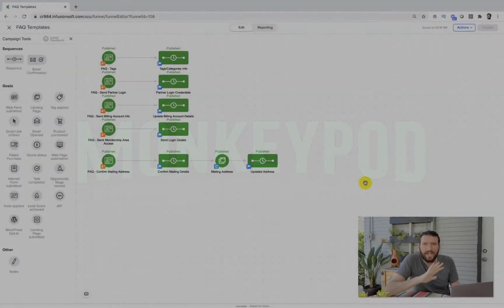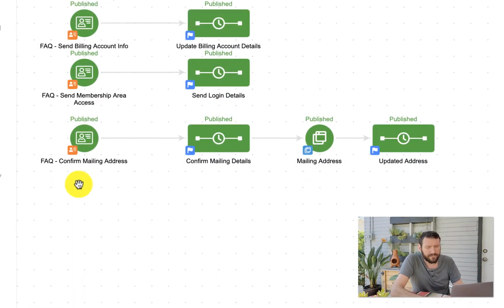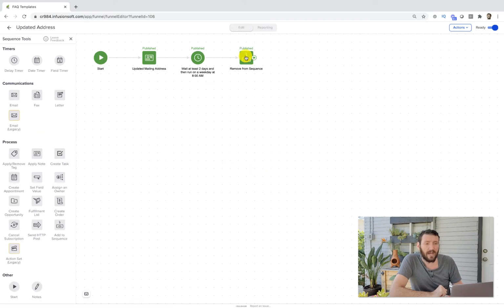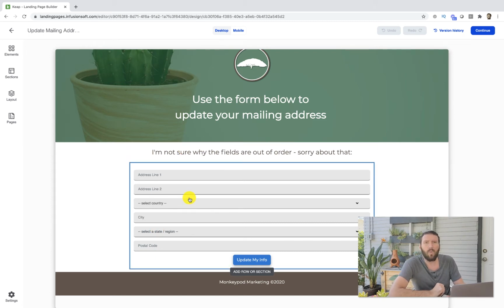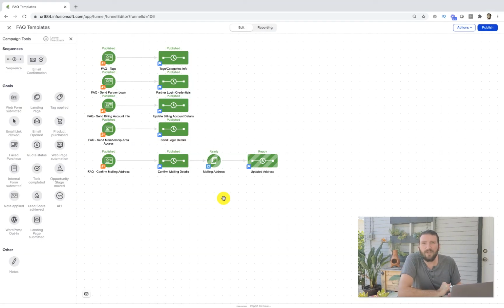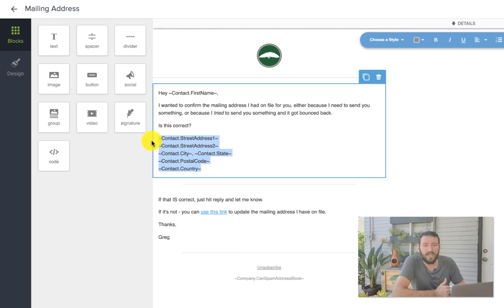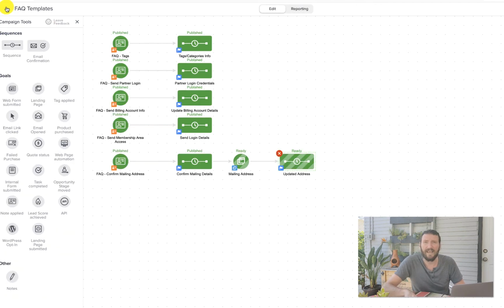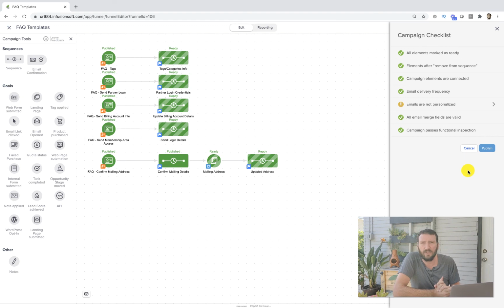Build an Address Recovery Campaign (in Infusionsoft) | Monkeypod Marketing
If you need to let contacts update information you have on file about them, like their mailing address, this is a simple campaign you can use to make sure it happens automatically.

I built this to automate a process I was doing manually - and now it happens faster, and without the risk of human error.

If you found this useful, and would like to learn more about the campaign builder, here are a few free and paid resources to check out: